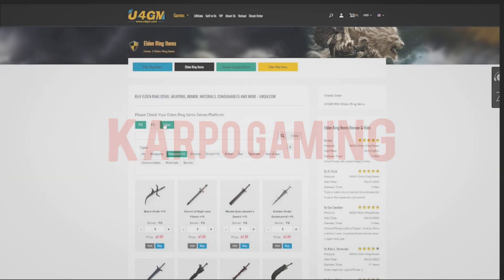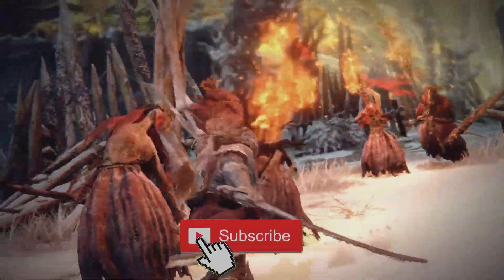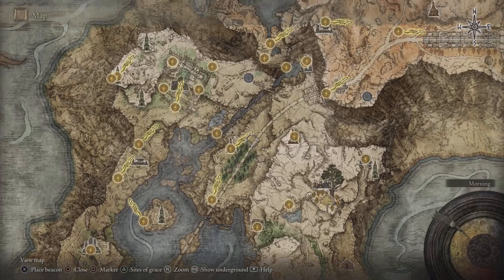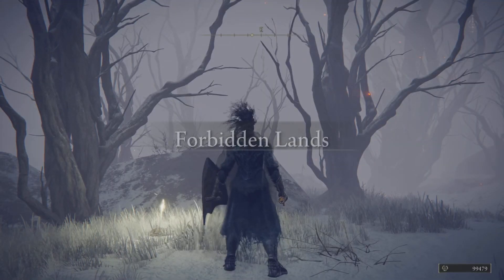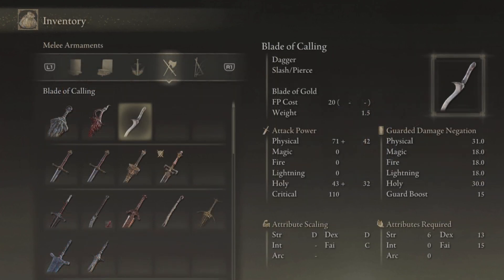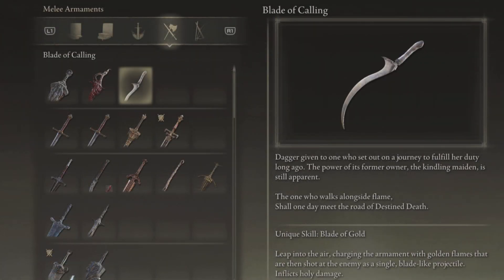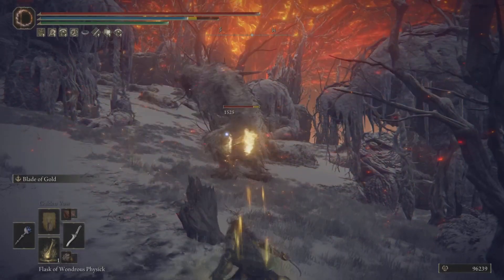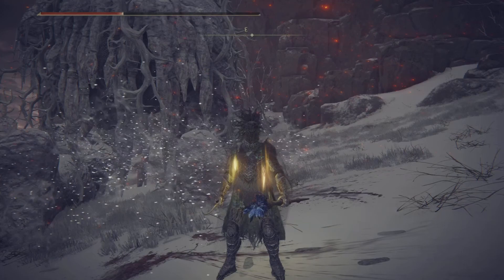Elden Ring: MELINA'S Amazing SECRET WEAPON! Blade Of Calling Is OP! How To Get It TODAY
Today I'll be showing you how to Get The Amazing Secret Weapon, Melina's "Blade Of Calling" Now The Blade of Calling scales primarily with Faith, Strength and Dexterity and is a good Weapon for short range melee combat with additonal holy damage. Now In order to get this weapon you gonna have to make it to the "forbidden lands" but no worries i got you covered, i'll show you how to get there as well. Enjoy

Elden Ring: MELINA'S Amazing SECRET WEAPON! Blade Of Calling Is OP! How To Get It TODAY! (Location Guide)

TIMESTAMPS
0:00 Intro
Outro

🌎Links🌎